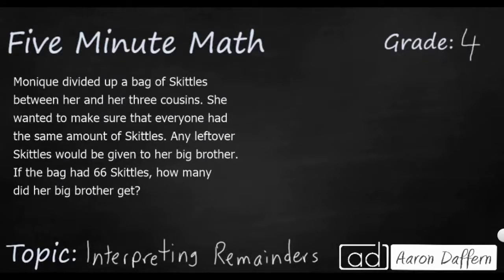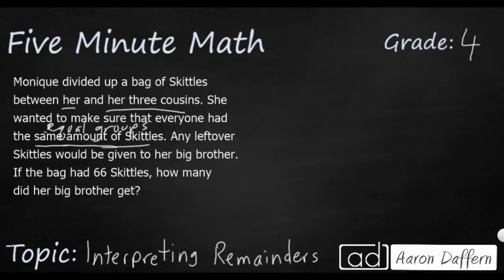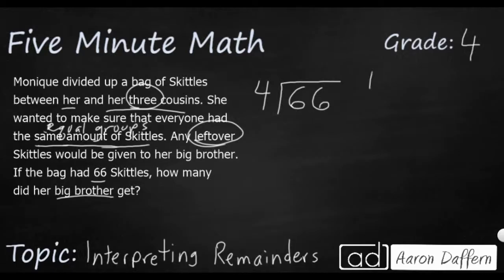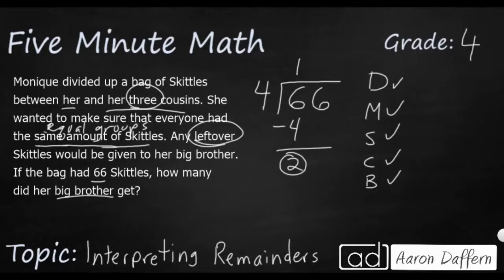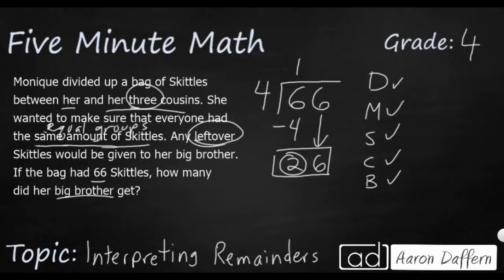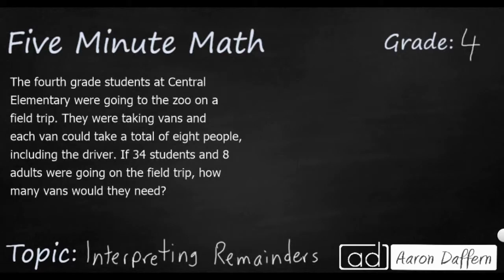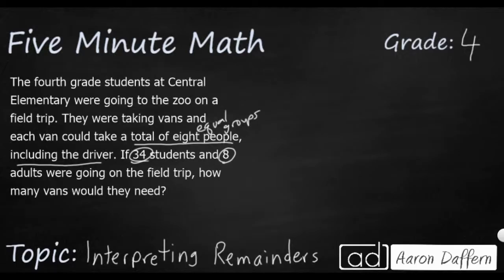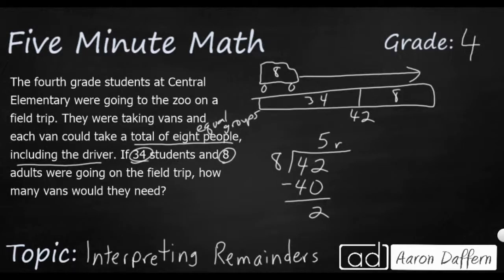4th Grade Math Interpreting Remainders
Learn how to use long division in problem situations and interpret how the remainder affects the answer. Two examples are given in the video.